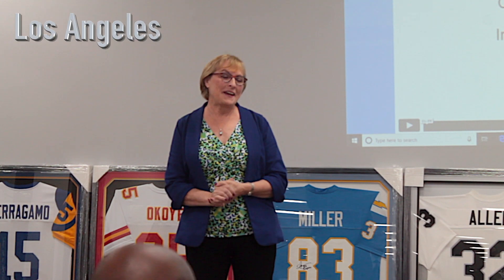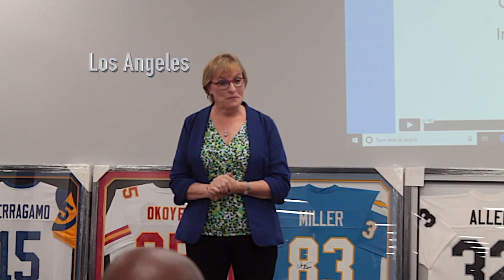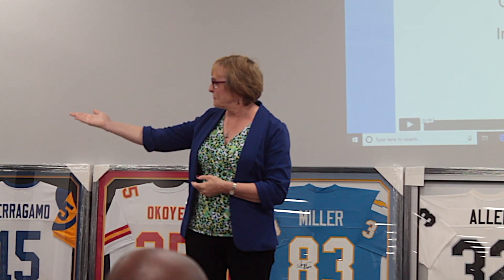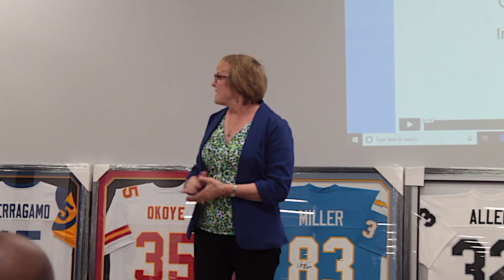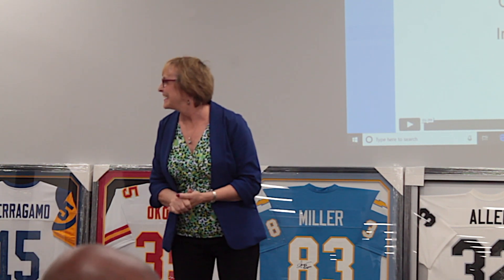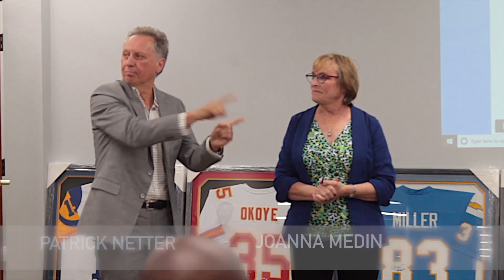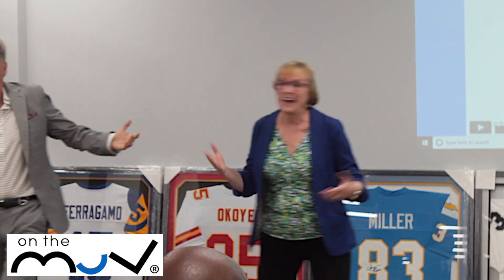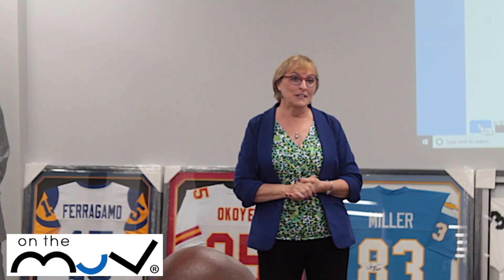CEO Joanna Medin and Patrick Netter On the MUV at eSi Pitch event in Los Angeles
Founder Patrick Netter and CEO Joanna Medin On the MUV at eSi Pitch event in Los Angeles 2019. Our Business Accelerator Pitch session.
Get fit while you sit. Safe, effective and comfortable cardio and lower body workout… without losing focus! Introducing the Patent Pending OntheMuV SitMill® More

, Our next event is in Boston June 21-22, 2019.